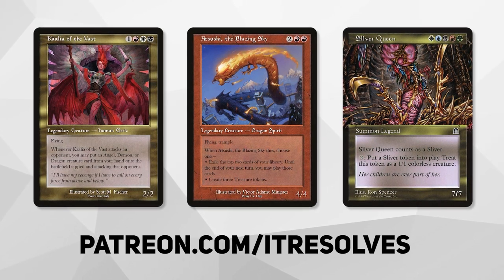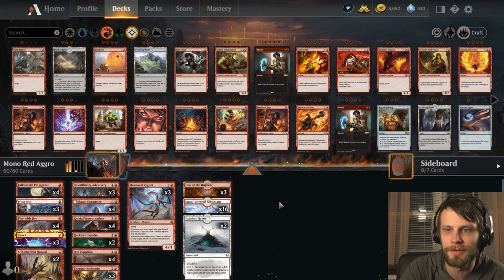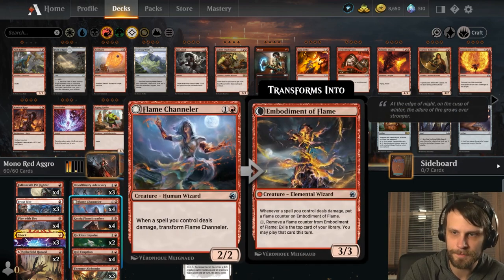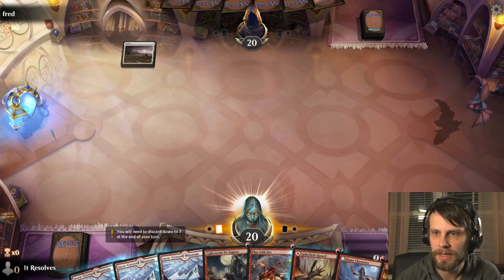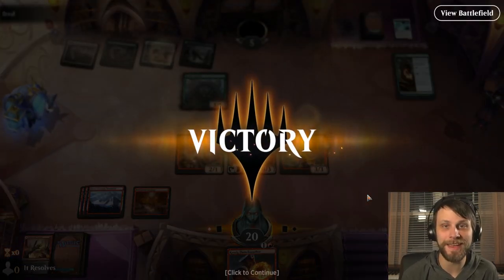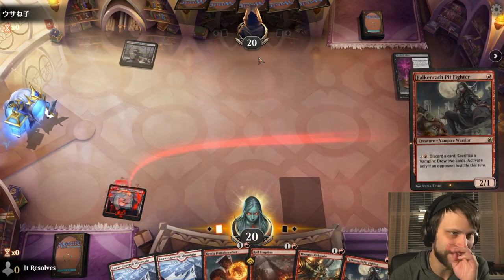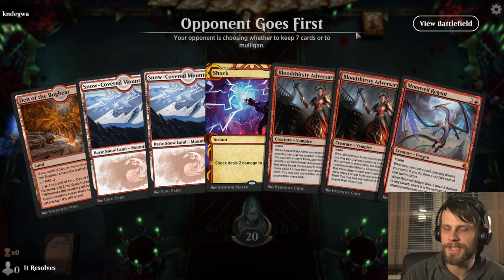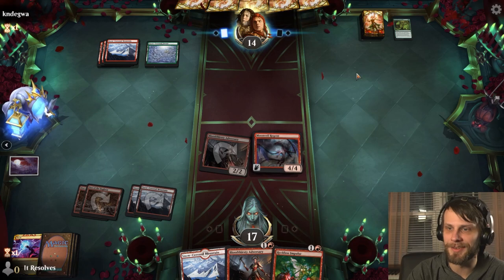MTG Arena | Innistrad: Crimson Vow Standard | Mono Red Aggro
Today we jump into MTG Arena and Innistrad: Crimson Vow Standard with a Mono Red Aggro deck built by the amazing @PowrDragn! Let's see if we can burn our opponents to the ground with this awesome list!

Deck
3 Bloodthirsty Adversary (MID) 129
3 Moonveil Regent (MID) 149
16 Snow-Covered Mountain (KHM) 283
3 Thermo-Alchemist (MID) 164
3 Shock (STA) 44
3 Den of the Bugbear (AFR) 254
2 Faceless Haven (KHM) 255
4 Falkenrath Pit Fighter (MID) 137
3 Frost Bite (KHM) 138
4 Play with Fire (MID) 154
2 Spikefield Hazard (ZNR) 166
2 Reckless Impulse (VOW) 174
4 Flame Channeler (MID) 141
4 Roil Eruption (ZNR) 155
4 Kessig Flamebreather (VOW) 164

0:00 Introduction
0:27 Deck Tech
3:46 Game 1
7:20 Game 2
13:45 Game 3
16:50 Wrap-Up